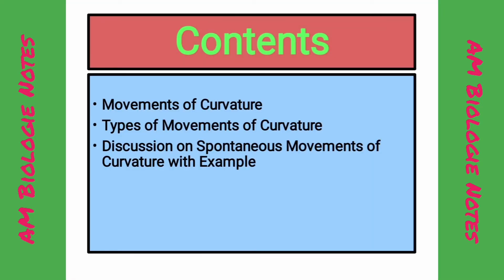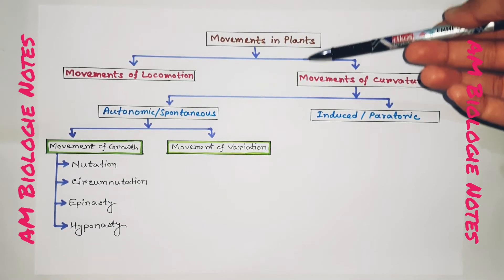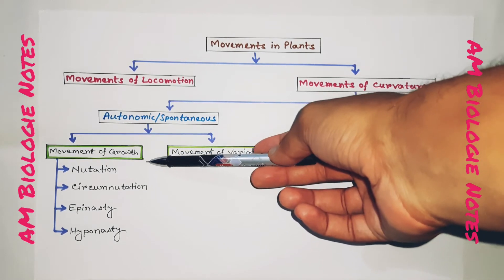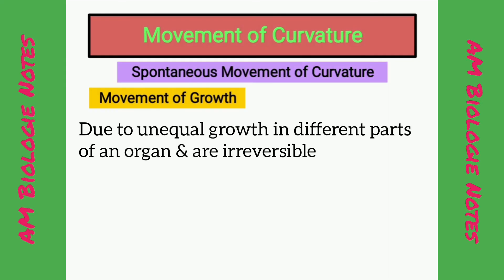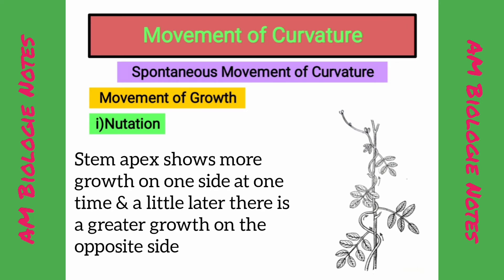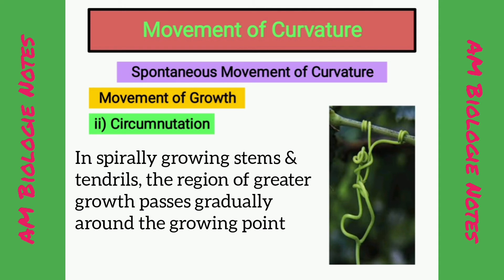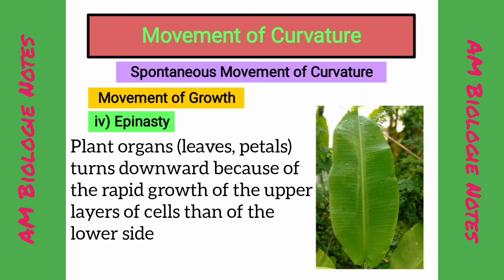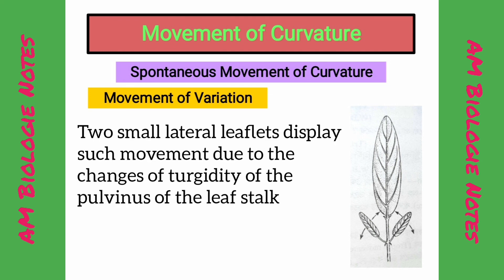Spontaneous Movements of Curvature in Plants | Botany | AM Biologie Notes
In this video I have discussed about the different types of spontaneous movements of curvature in plants. This movement is induced by internal stimuli. It may be A) Movement of Growth & B) Movement of Variation. The movement of growth again divided into- Nutation, Circumnutation, Hyponasty & Epinasty. All these types are discussed.